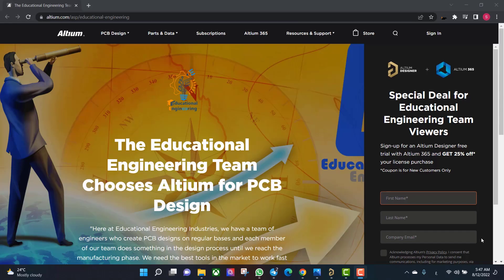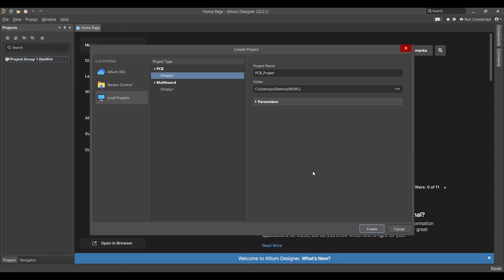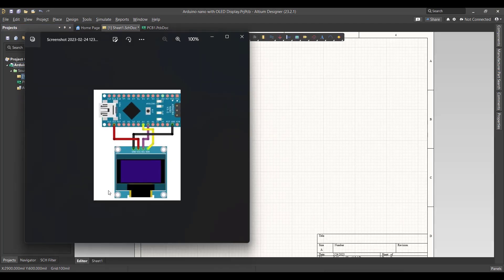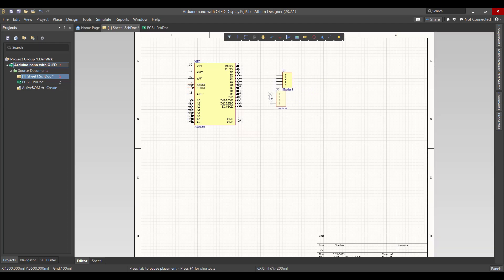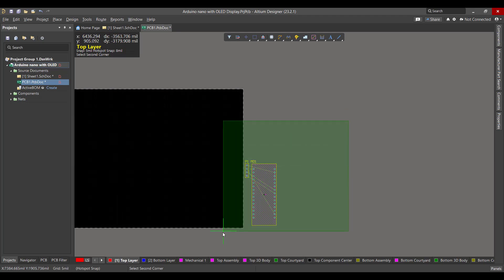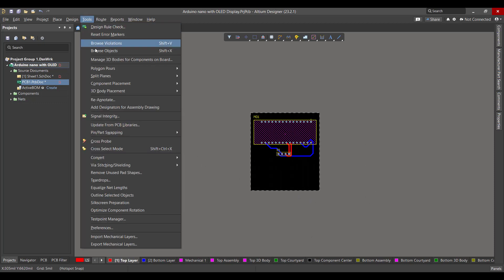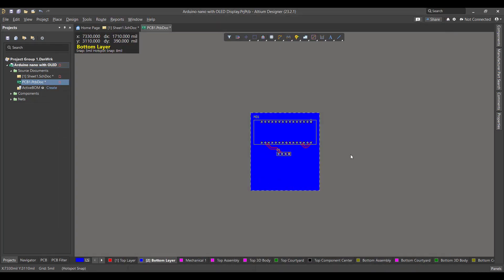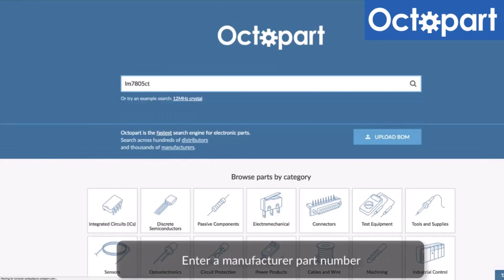Arduino nano with OLED Display using Altium Designer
NEW VIDEO!!

Hi everyone! In this video, you will learn how to design a circuit board using Altium Designer software that integrates an Arduino Nano microcontroller with an OLED display. The tutorial will guide you through the process of creating a schematic and then laying out the board, including the placement of components and routing of traces.

The OLED display is a compact, high-resolution screen that can be used to display text, graphics, and other data in real time. The Arduino Nano is a small, low-cost microcontroller board that is widely used in electronics projects.

The video will start with an introduction to Altium Designer and its features, followed by an explanation of the circuit design for the Arduino Nano and OLED display. You will then learn how to create the schematic and layout of the board, including tips on how to optimize the design for efficiency and reliability.

Throughout the video, the instructor will provide detailed explanations and step-by-step instructions, making it easy for beginners to follow along. By the end of the tutorial, you will have a functional circuit board that integrates an Arduino Nano microcontroller with an OLED display, ready to be used in your next project.

We have a whole library of content that covers everything from beginner to advanced topics, so whether you're just getting started or looking to take your skills to the next level, we've got you covered.

By subscribing to our channel, you'll be the first to know when we release new videos, and you'll have access to exclusive content and resources that we only share with our subscribers. Plus, you'll be part of a community of like-minded learners who are passionate about this subject and are always looking to help each other out.

So what are you waiting for? We can't wait to see what you create!